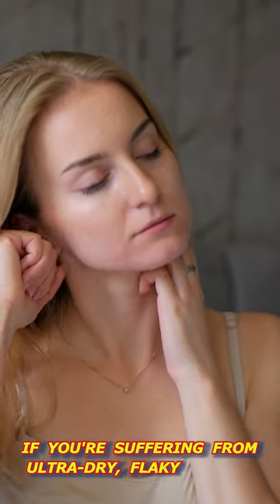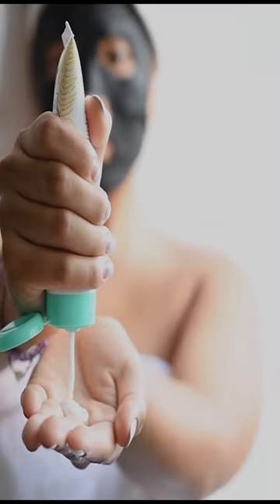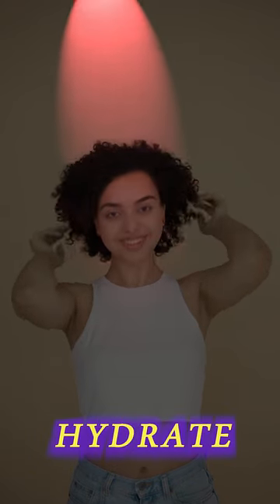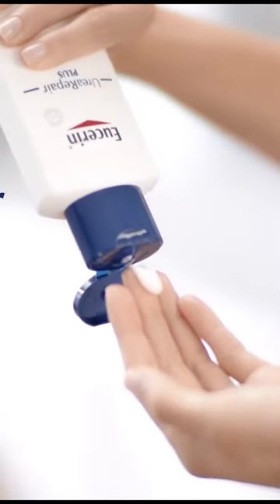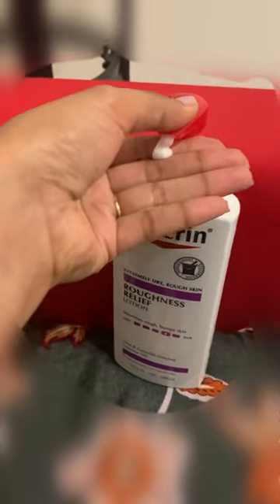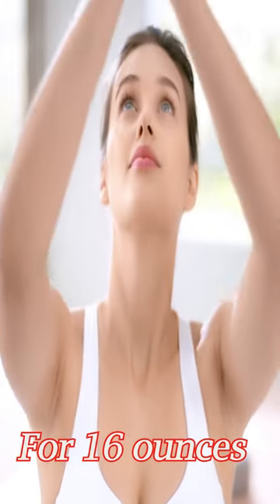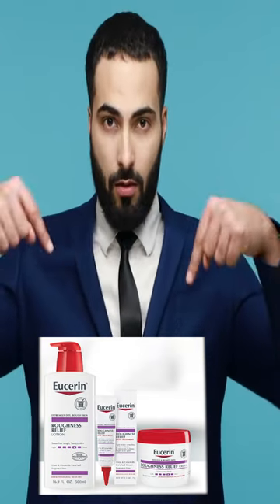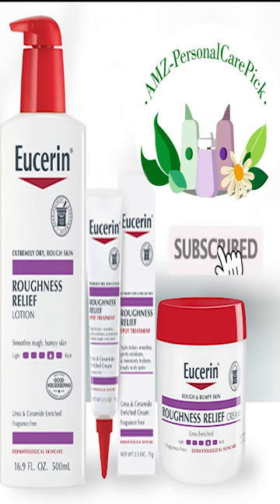Say Goodbye to Dry Skin with Eucerin Roughness Relief Body Lotion!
Tired of dealing with ultra-dry, flaky winter skin? Discover the magic of Eucerin Roughness Relief Body Lotion, a lifesaver for countless users. Packed with moisturizing wonders like shea butter and glycerin, this thick, cream lotion deeply hydrates without the greasy feel. In just a few uses, watch rough patches and bumps vanish, leaving your skin incredibly soft and smooth. With a quick-absorbing formula and no scent, the convenient pump bottle ensures easy application. Get your 16-ounce bottle for under $15 and bid farewell to winter skin troubles.

Dry skin relief
Eucerin Roughness Relief
Body lotion for winter skin
Moisturizing cream
Shea butter and glycerin
Soft and smooth skin
Quick-absorbing formula
Winter skincare
Affordable skincare
AMZ_PersonalCarePicks